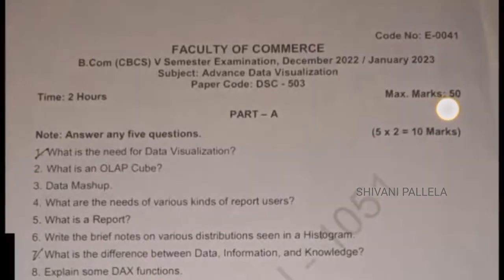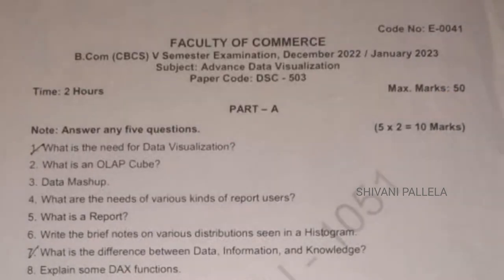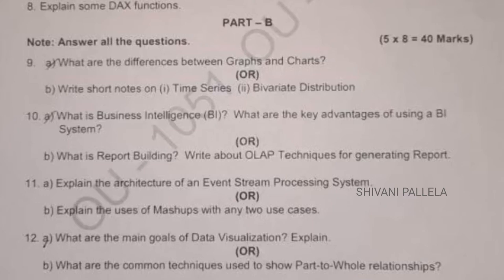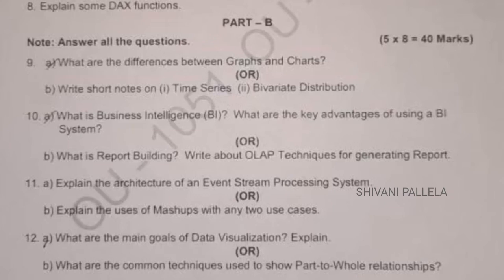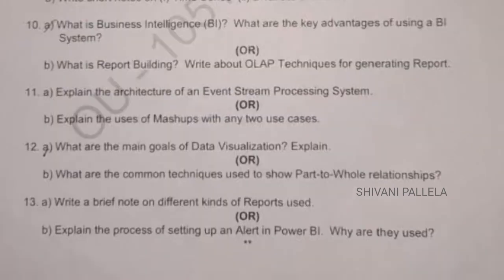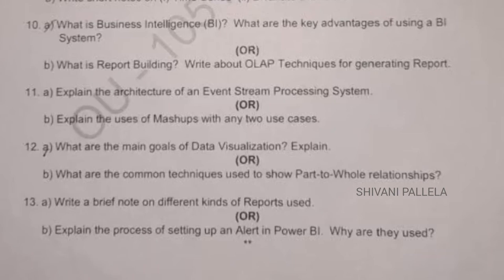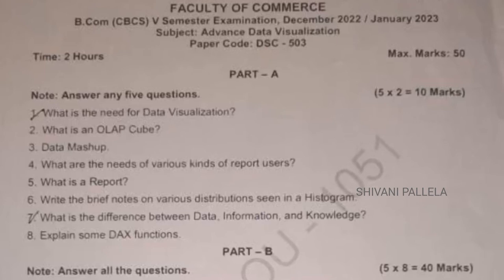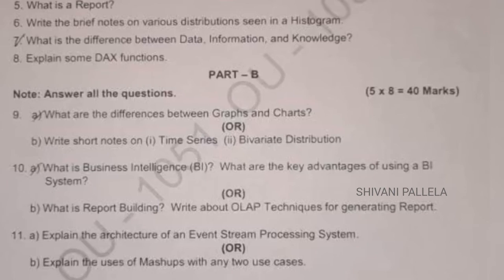ADVANCED DATA VISUALIZATION | IMPORTANT QUESTIONS SEMESTER-5 OSMANIA UNIVERSITY @shivanipallela⁩